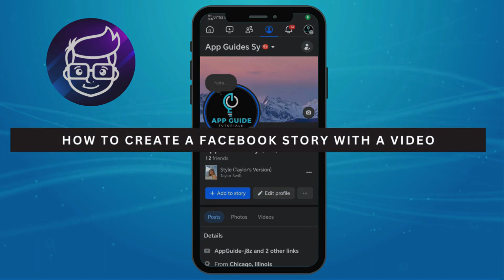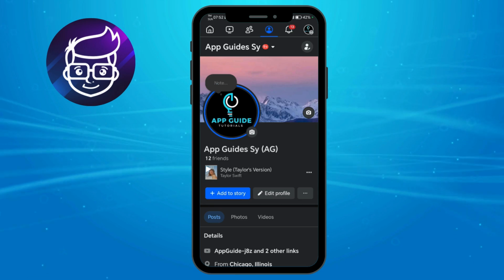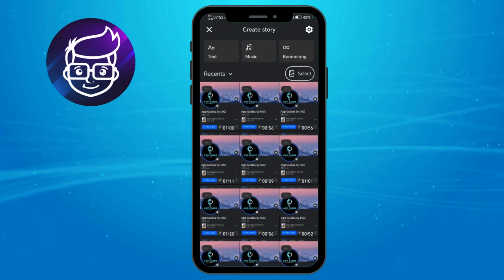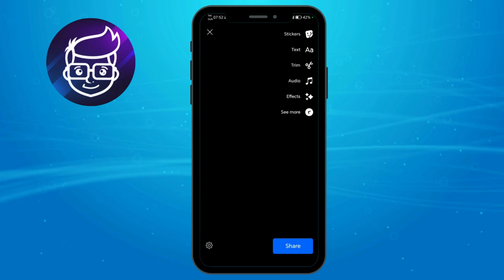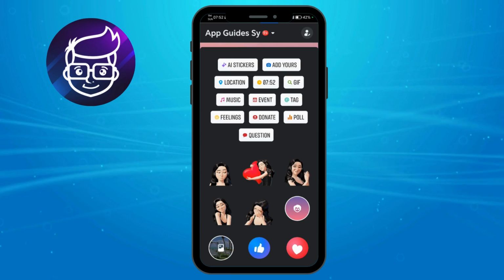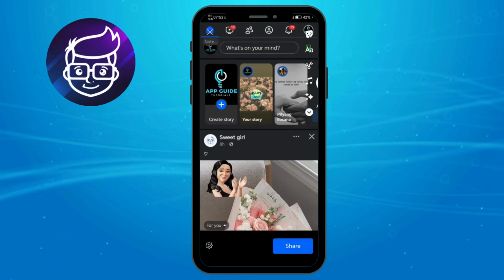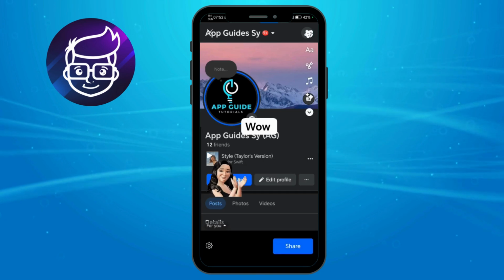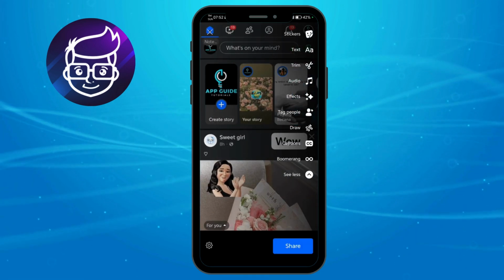How to Create a Story with a Video on Facebook | Facebook Tutorial (2027)